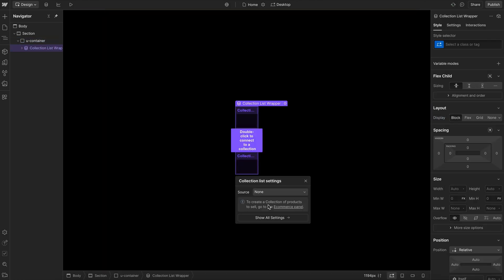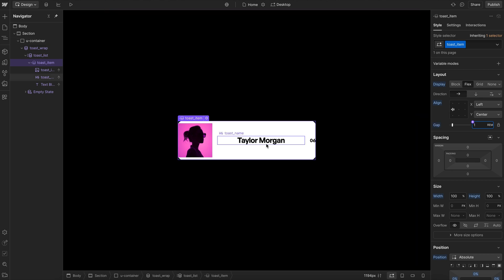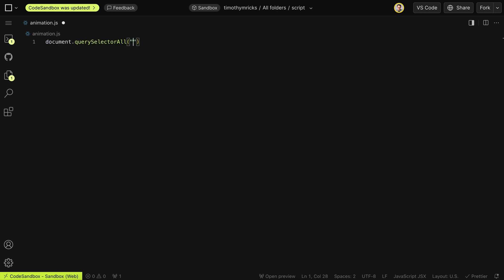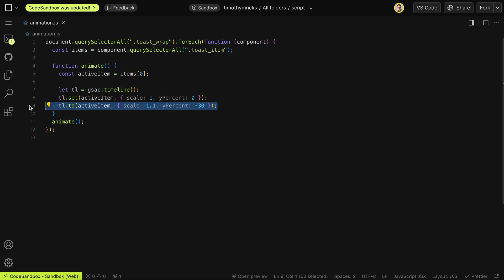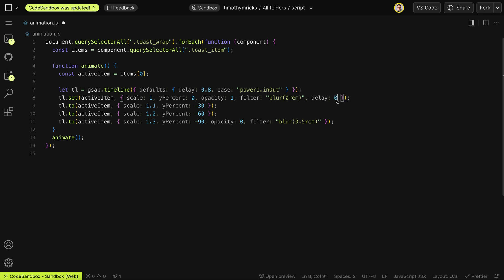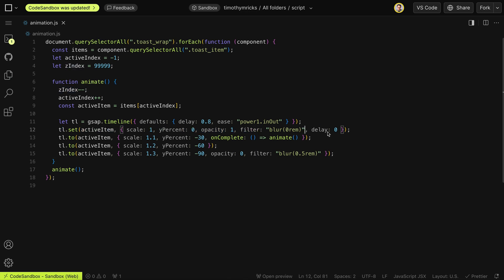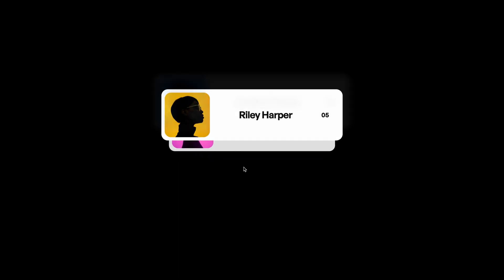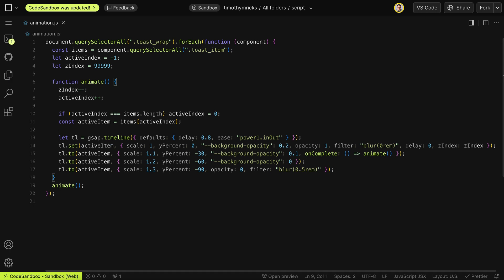Infinite Stacked Card Animation in Webflow with GSAP